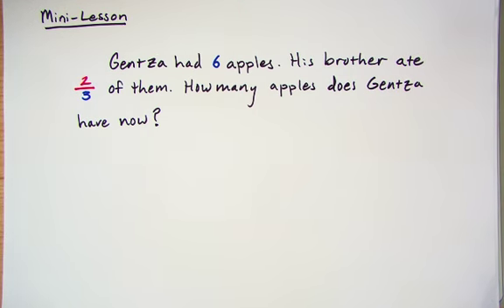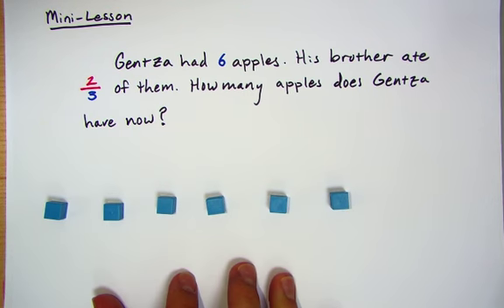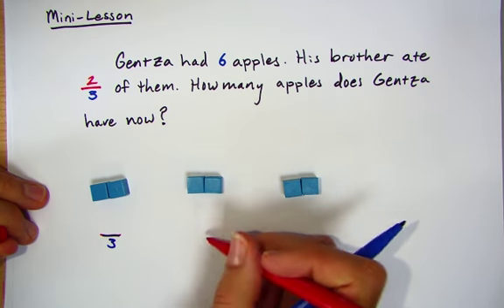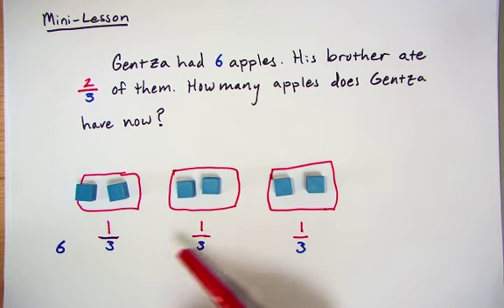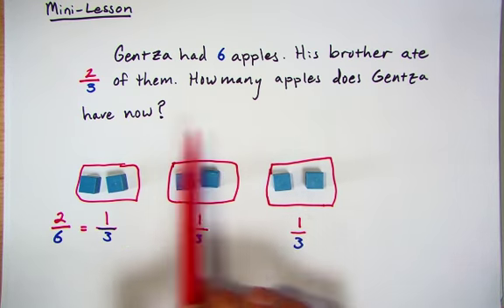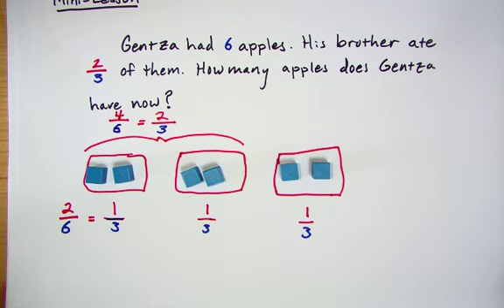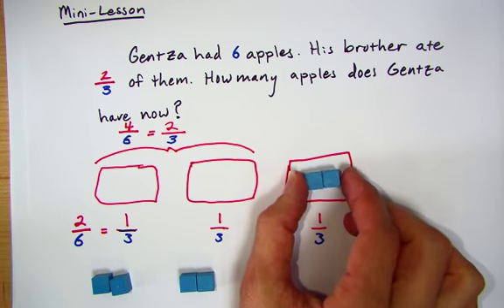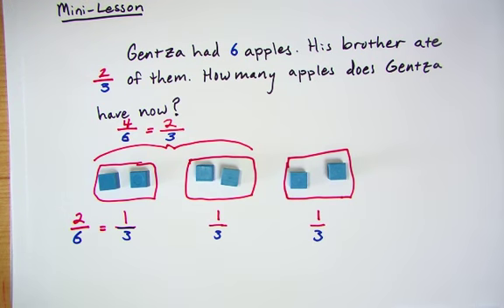Equivalent Fractions - Mini-Lesson2